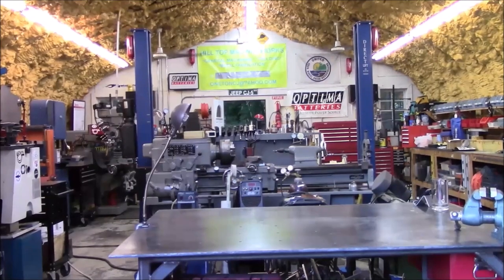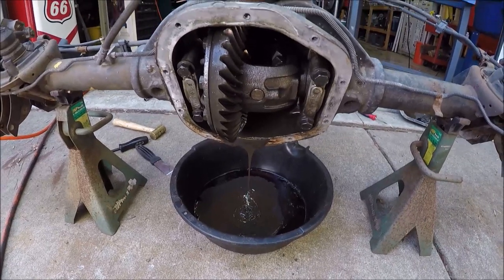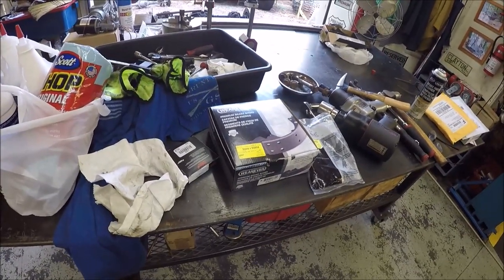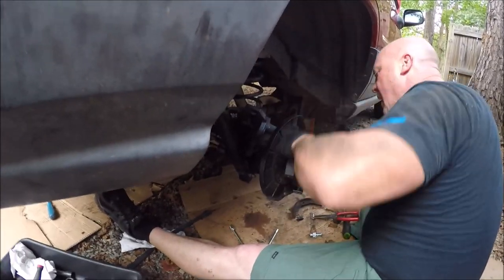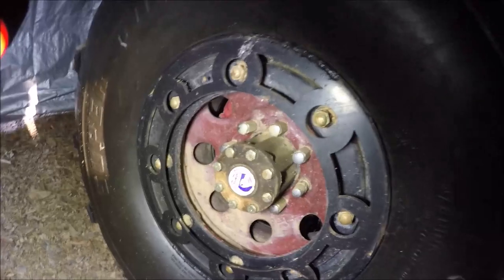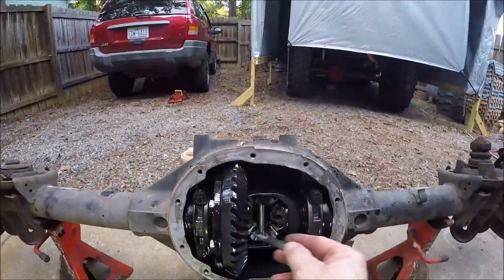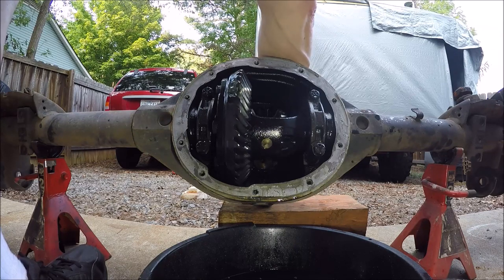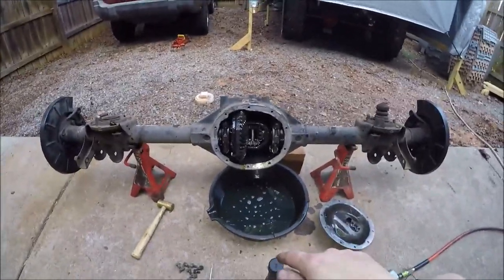Jeep axle swap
Description In this project we help out a friend with his Jeep Grand Cherokee. He burnt up his pinion bearing because his axle seals went bad and leaked out the differential's gear oil. It was cheaper to do an axle swap than to rebuild his current axle. The axle we swapped in was a Dana 44. A much better axle than what was under it.